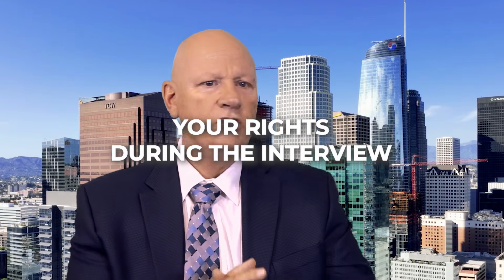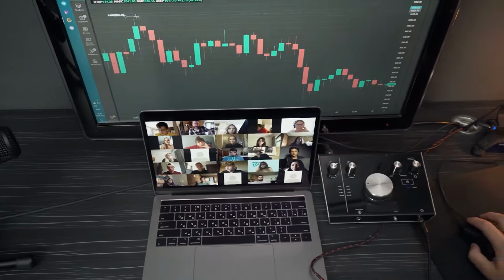IRS Form 4180 Interview — How One Conversation Can Create Personal Liability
An IRS Form 4180 interview is not just a routine step — it can determine personal liability for payroll taxes.
In this video, we explain:
• What Form 4180 really is
• How the IRS determines responsibility
• What “willfulness” means
• Common mistakes to avoid
• What happens after the interview
If you’re facing a Form 4180 interview, preparation is critical.
To schedule a confidential reduced-rate initial consultation.